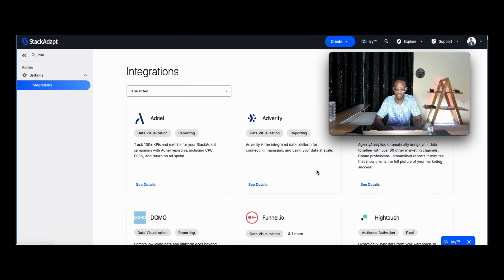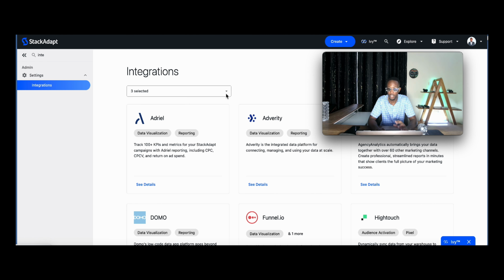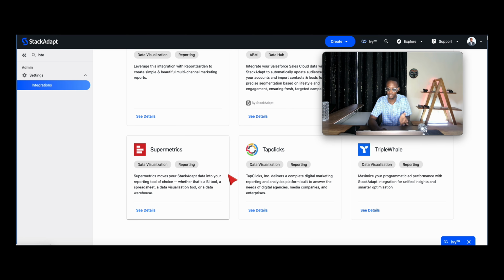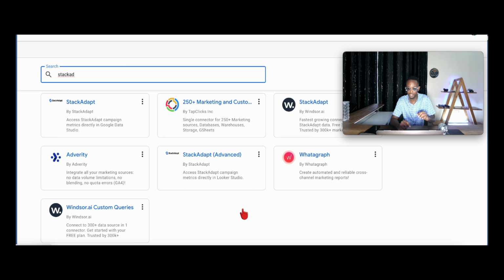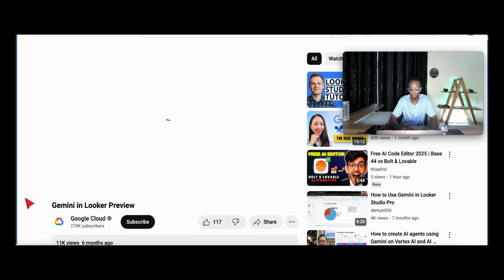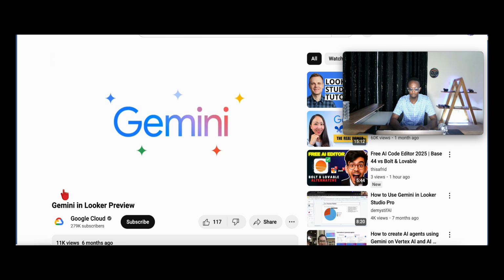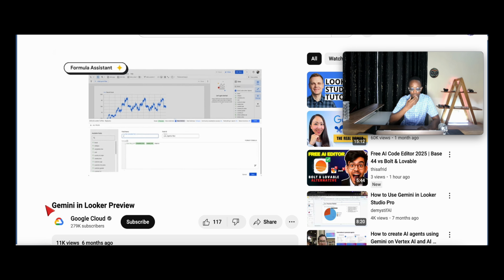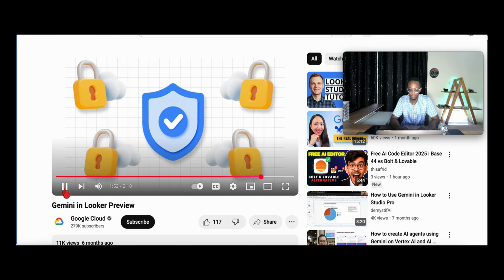How Ai Impacts Brand Awareness Campaign Reporting & Analytics